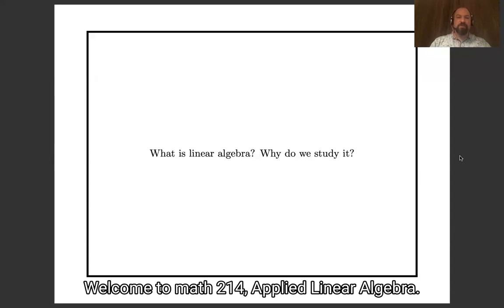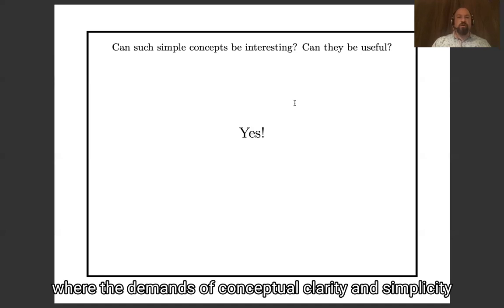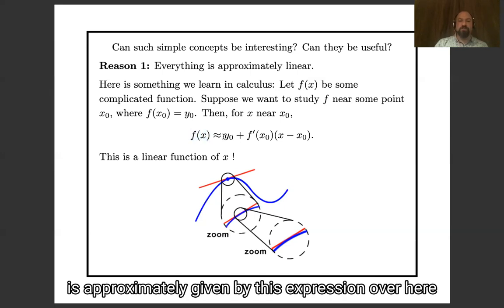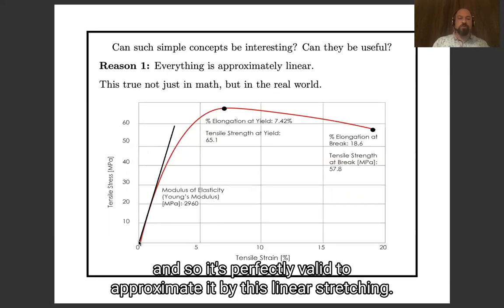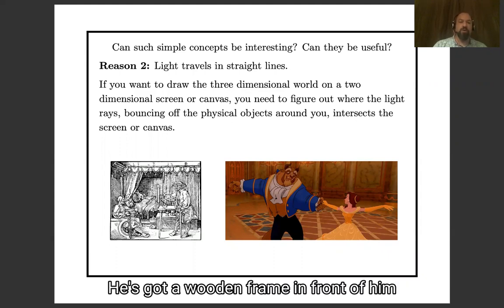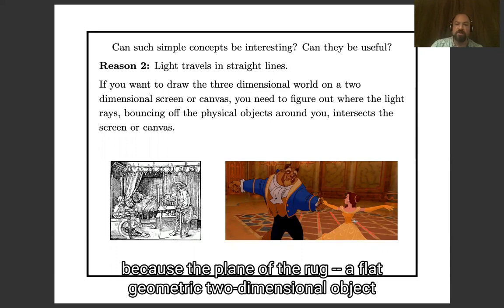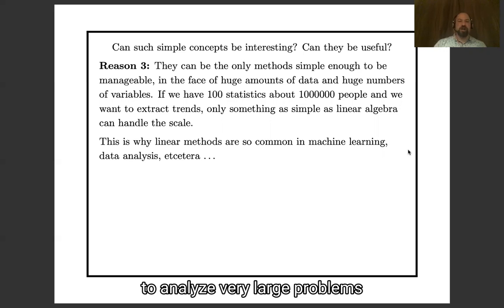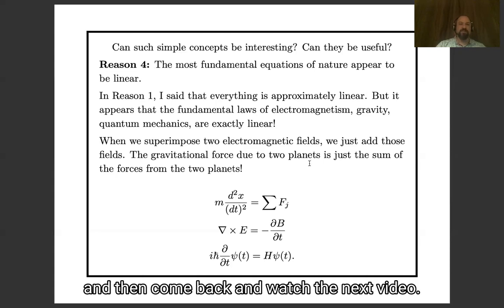Lecture 1a: Introduction to linear algebra